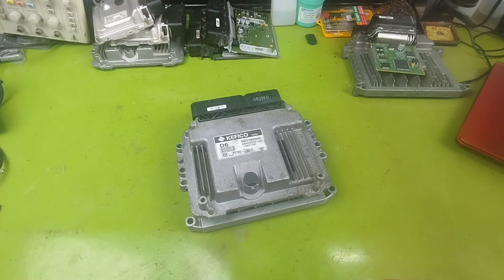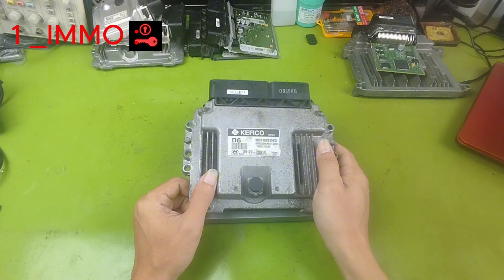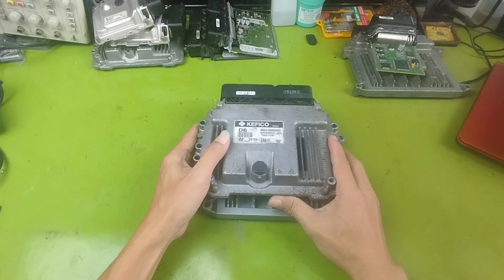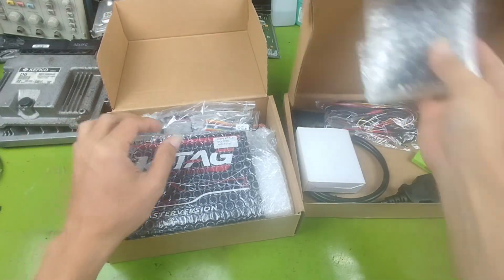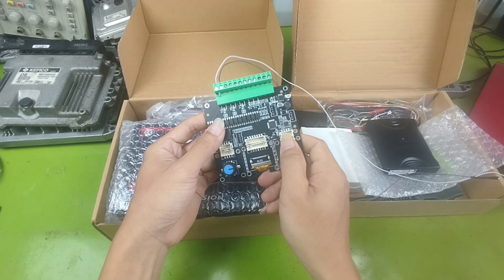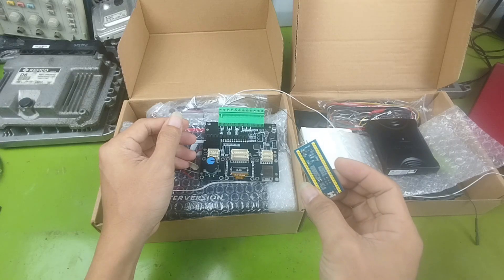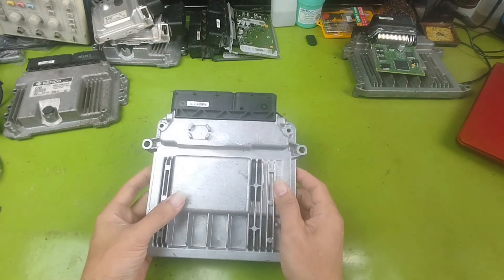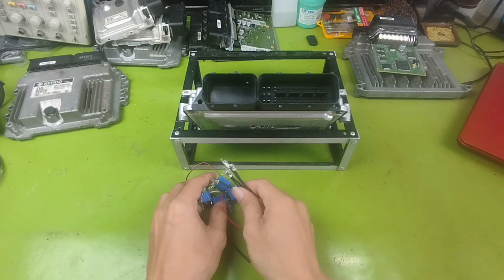How to Test Fuel Injection and Ignition Signals of an ECU on the Workbench | Step-by-Step Guide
👉 We’re happy to support you in your ECU learning and repair projects!

In this video, I will show you how to test the fuel injection and ignition signals of an engine ECU right on the workbench, without installing it on the car.

You will learn:

How to connect wires and make a simulated load for injectors and ignition coils.

How to activate the ECU to check its output signals.

How to identify whether the ECU is still working properly or has internal faults.

👉 This video is very helpful for automotive technicians, ECU repair learners, and anyone who wants to study how an engine control unit operates.